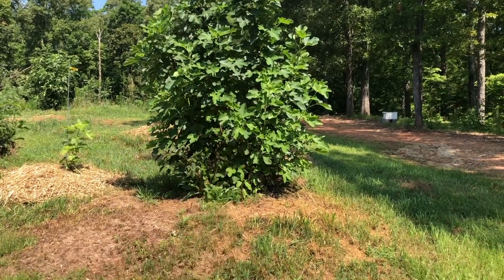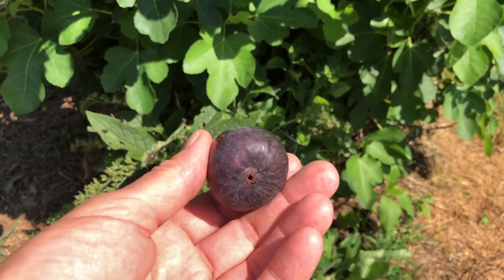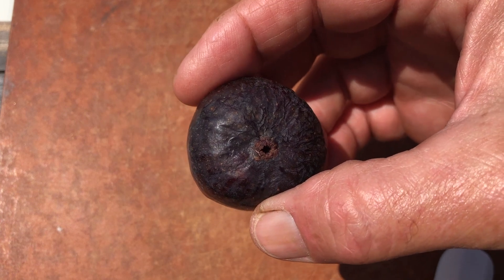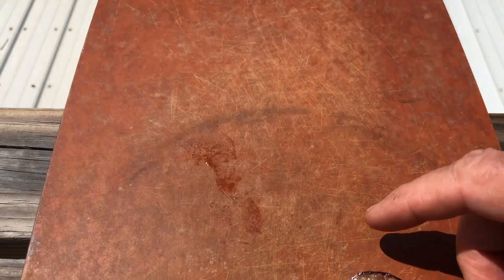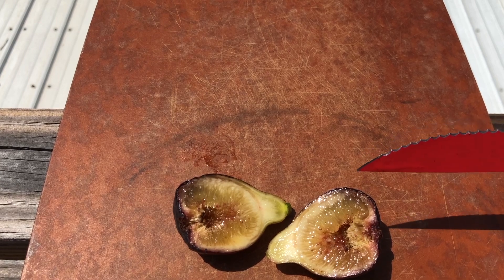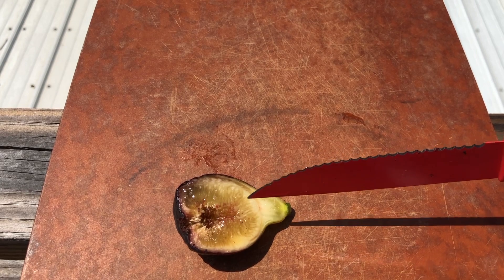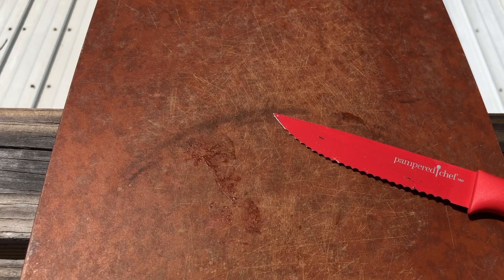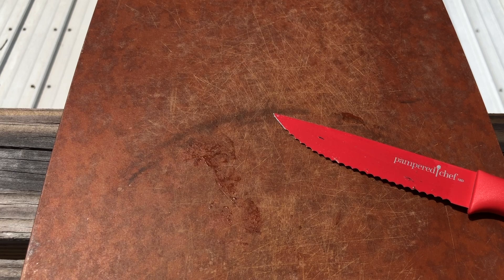Brooklyn Dark 2022 Breba Crop Fig Tasting